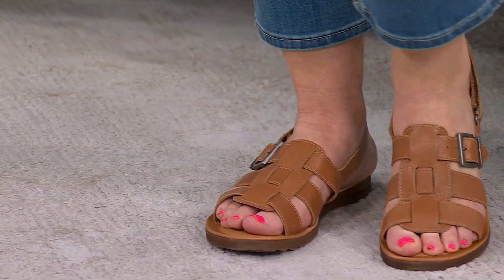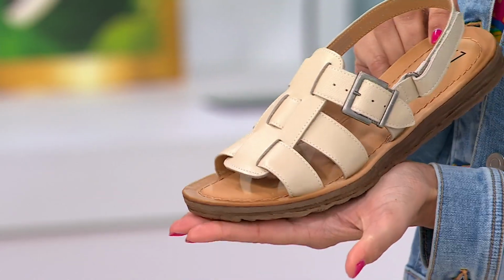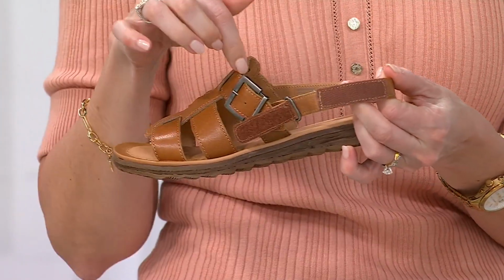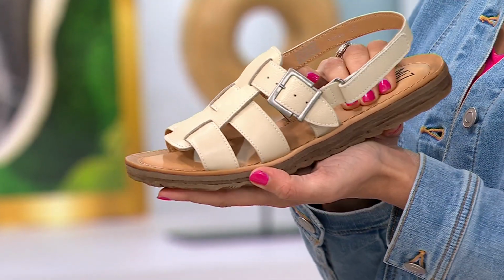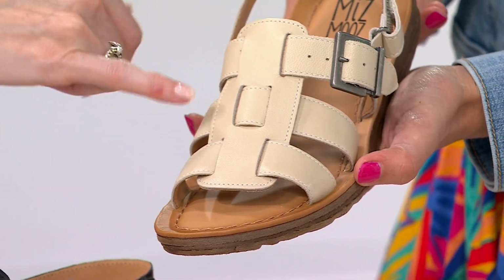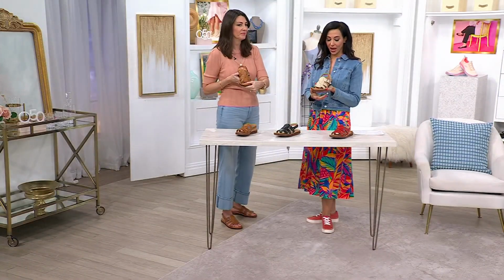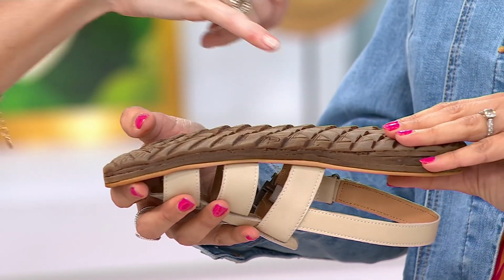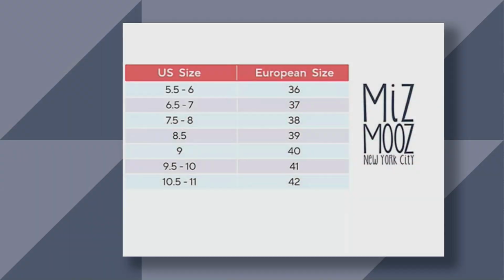Miz Mooz Leather Backstrap Fisherman Sandals- Fintan on QVC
Miz Mooz Leather Backstrap Fisherman Sandals- Fintan

Cookouts by the beach, weekend brunches, or leisurely strolls -- these sandals fit right in. Crafted from butter-soft European leather, Miz Mooz's take on the trending fisherman hugs your feet with a backstrap for added support. From Miz Mooz.